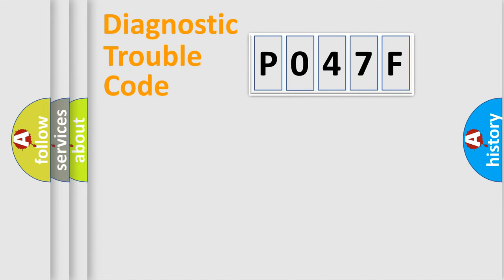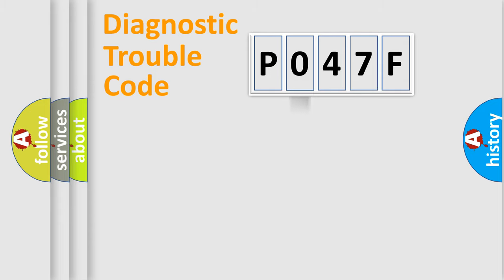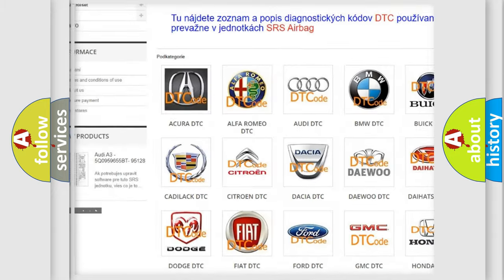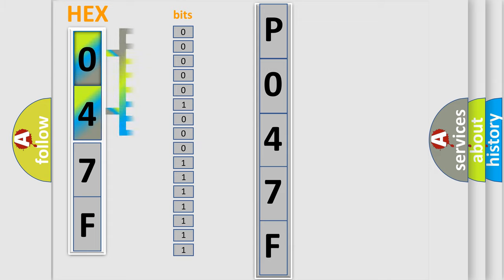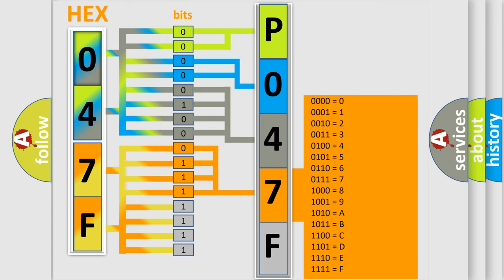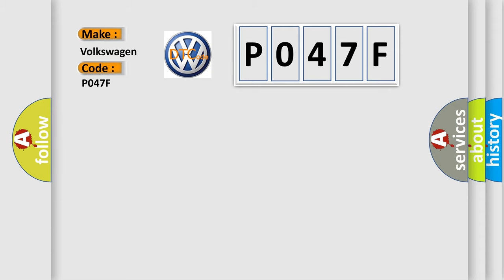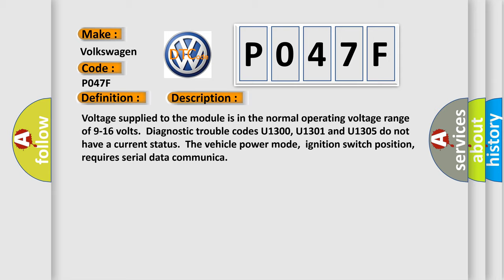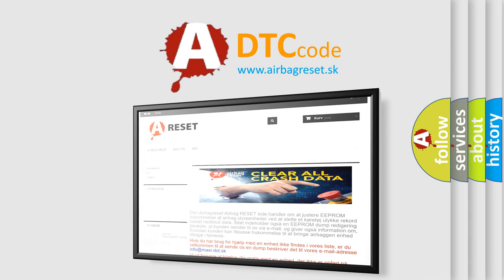DTC Volkswagen P047F Short Explanation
Contents:
0:21 Basic DTC analysis according to OBD2 protocol standard.
1:48 Insight into programming
2:58 A diagnostically understandable description of the Diagnostic Trouble Code
3:05 Basic error definition

Make:
Volkswagen
Code:
P047F
Definition:
Lost Communication With Sensing and Diagnostic Module (SDM)
Description: